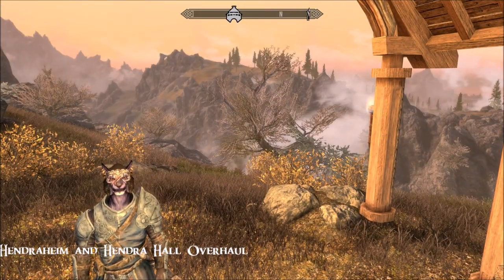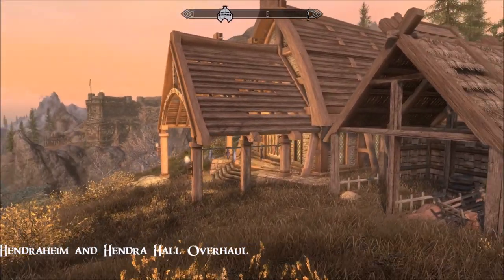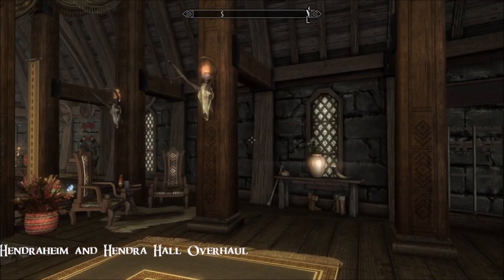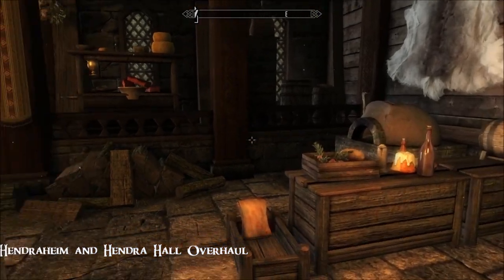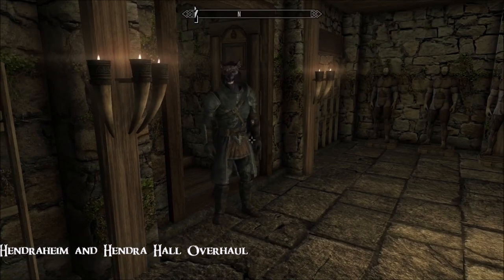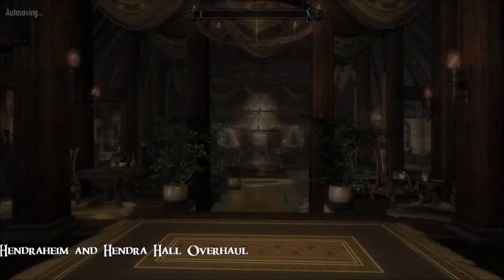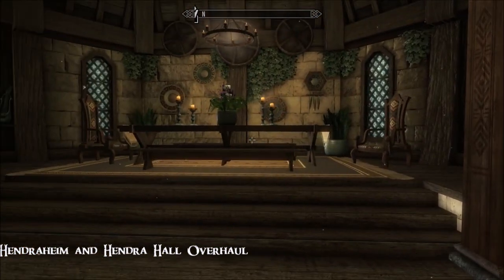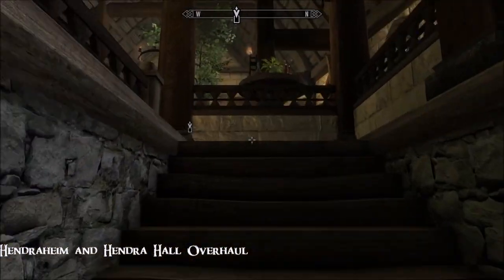Hendraheim & Hendra Hall Overhaul - Skyrim Anniversary Edition House Mod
Another of the ex-creation club homes from the Anniversary Edition - plus a small makeover that's already up on the Nexus